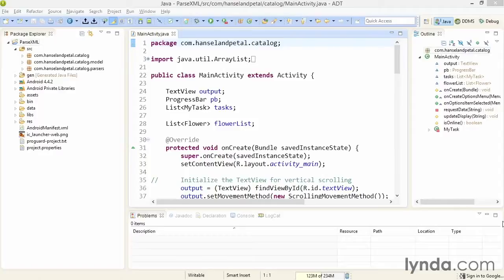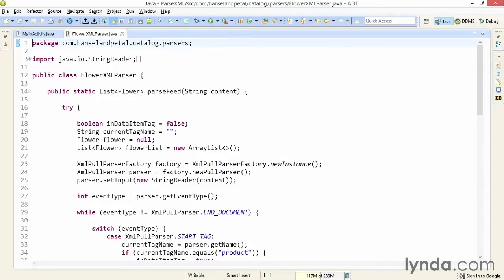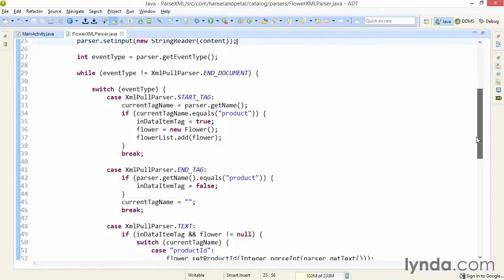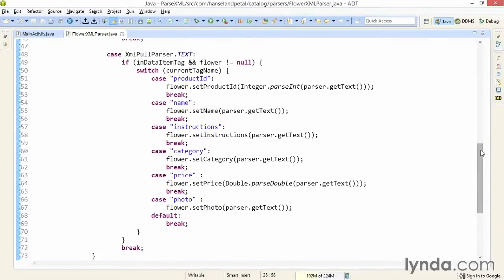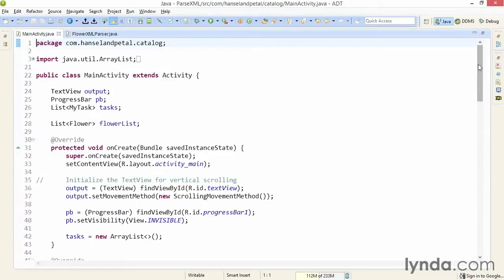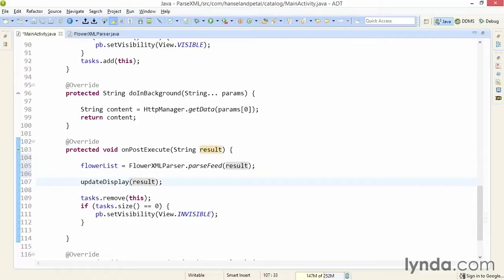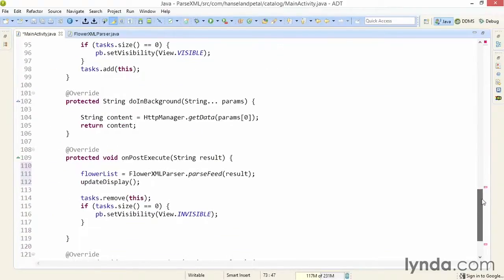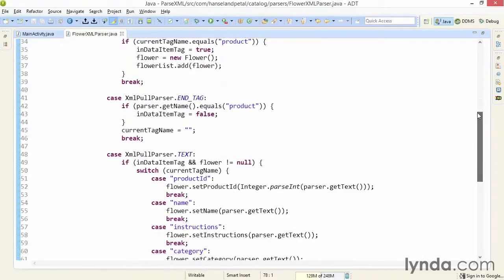03 05 parsexml Connecting Android Apps to RESTful Web Services